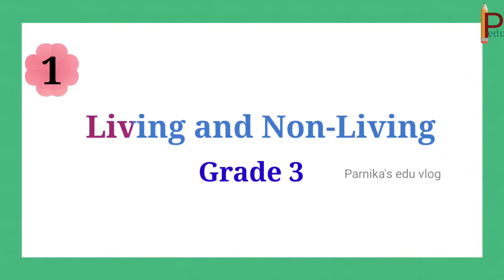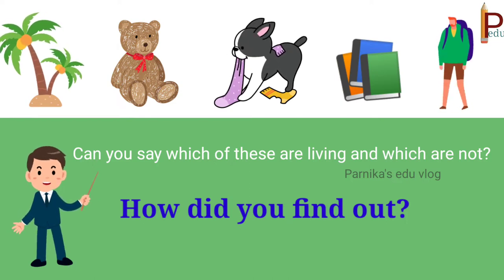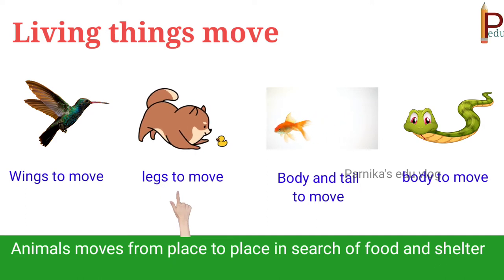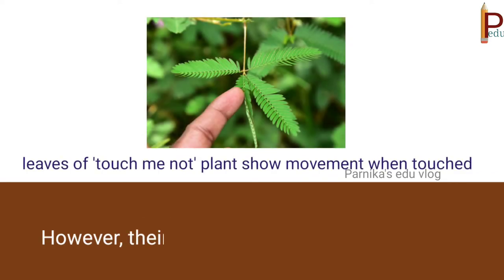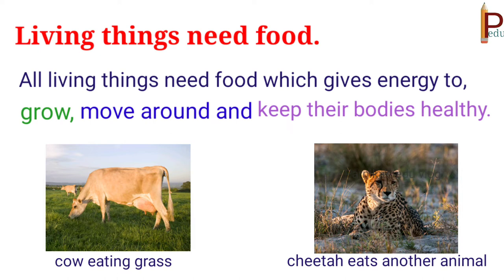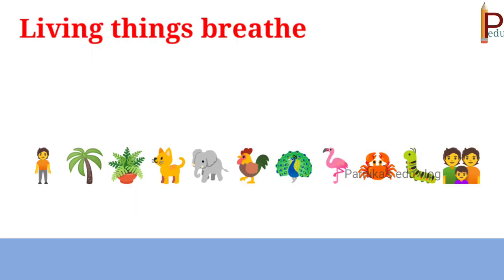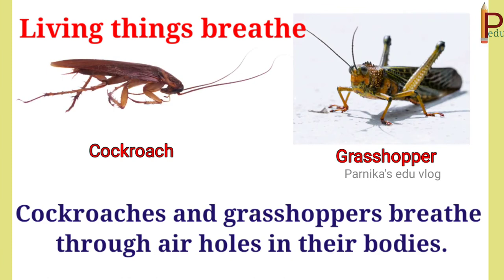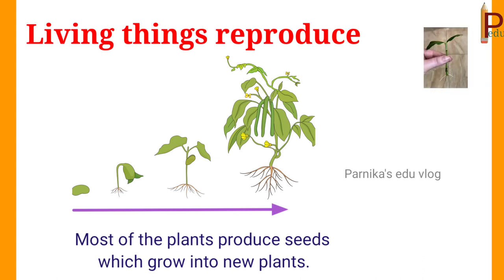Living and Non-living Things Class 3 | CBSE | Grade 3 Science Lesson 1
Subject: Science
Lesson : Living and Non-living Things
CBSE Syllabus